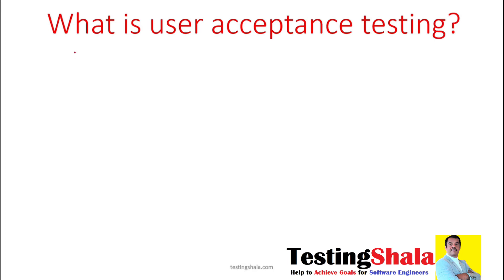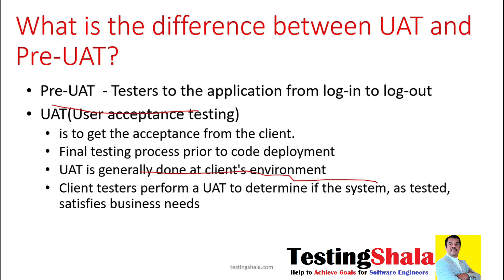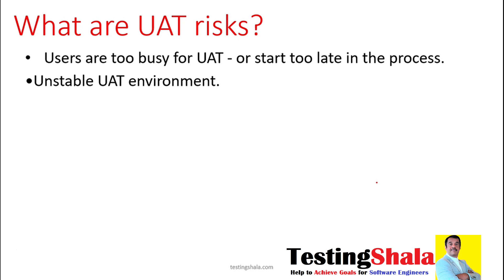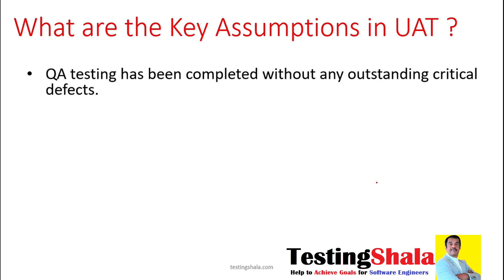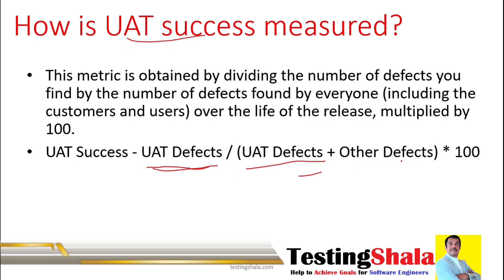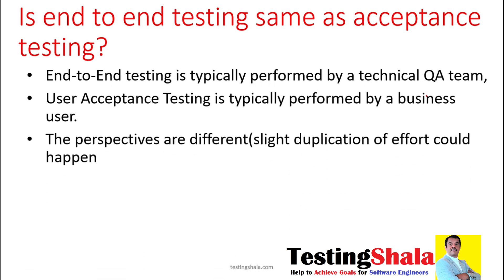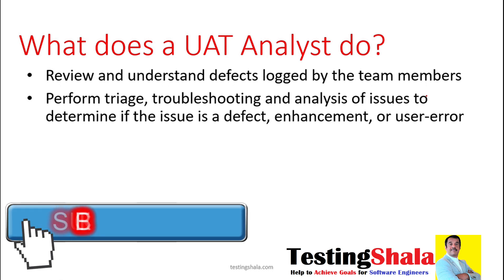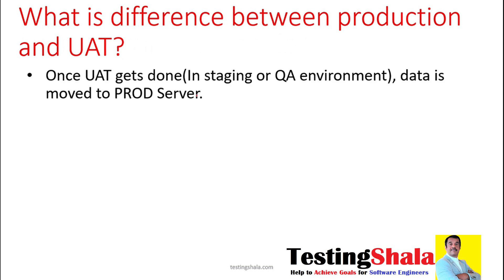user acceptance testing(uat) interview questions and answers for freshers and experienced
What is user acceptance testing?
What is the difference between UAT and Pre-UAT?
Who writes UAT test cases?
What are UAT risks?
What are the Key Assumptions in UAT ?
How is UAT success measured?
Is UAT and functional testing same?
What is the difference between UAT and OAT?
Is end to end testing same as acceptance testing?
What comes after UAT testing?
What does a UAT Analyst do?
What are UAT deliverables?
How long is UAT testing?
What is difference between production and UAT?